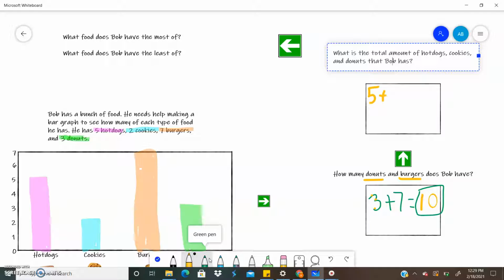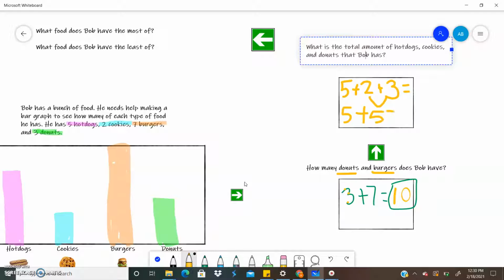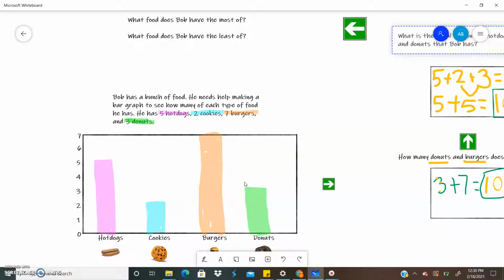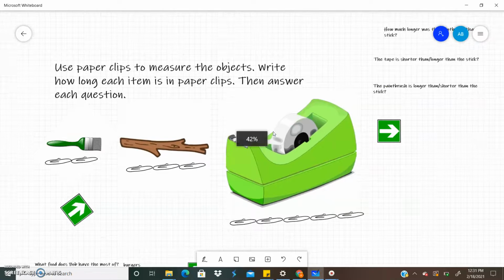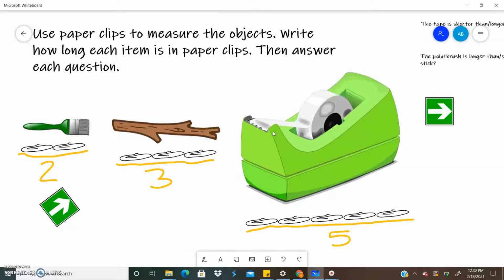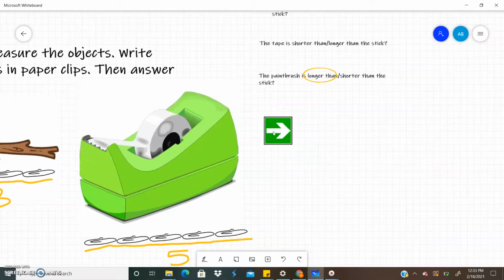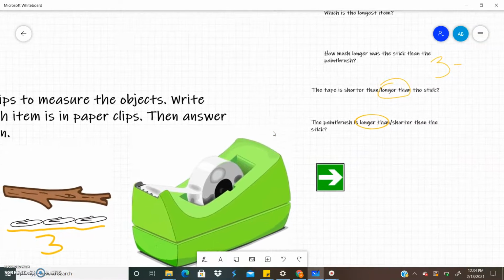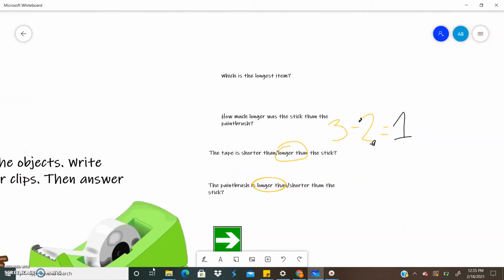First Grade Math:Tallies, Graphs, Measurements Part 2